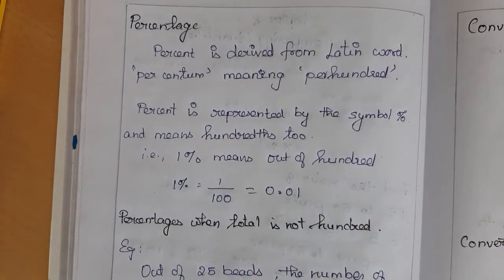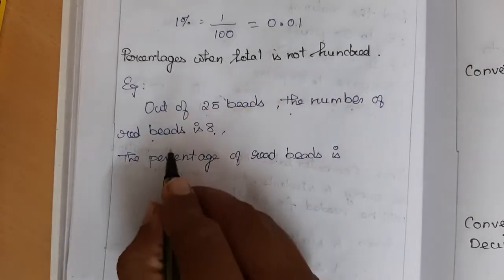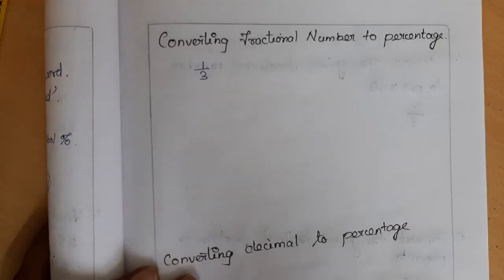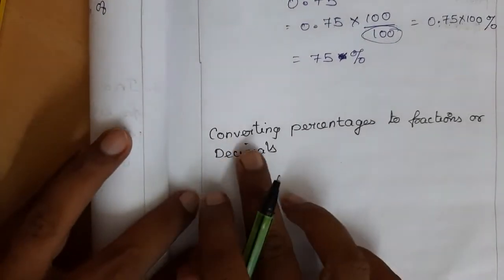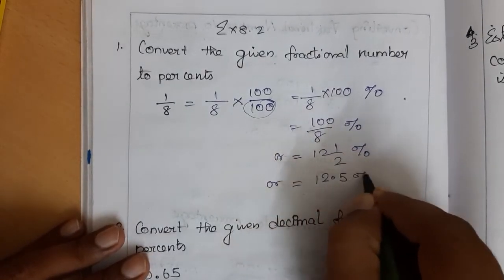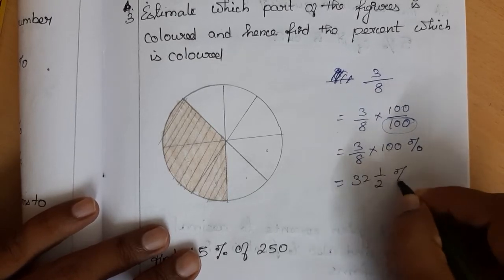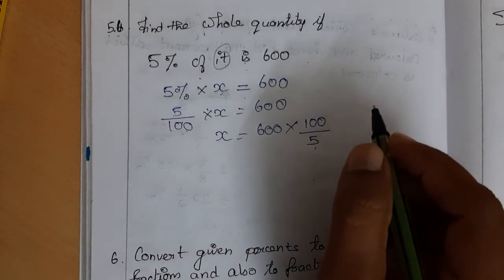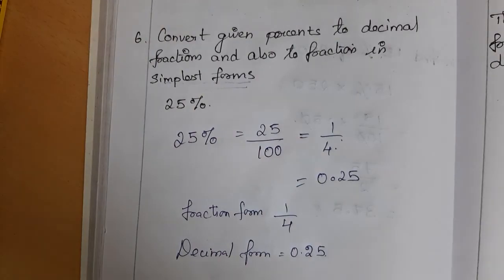Class 7 | Chap 8 | Comparing Quantities | Percentage